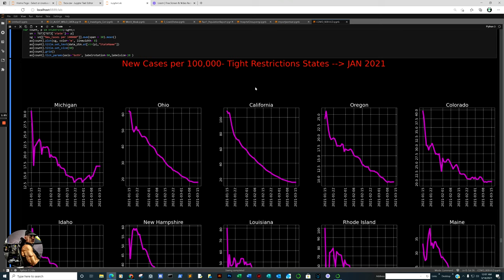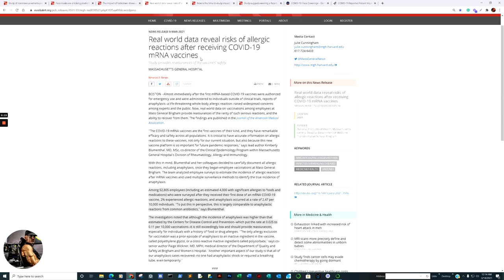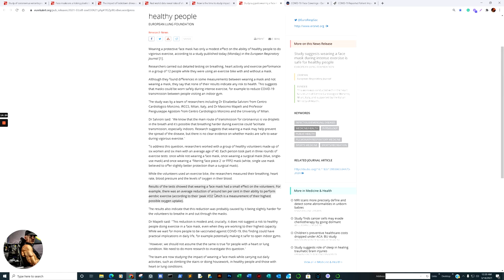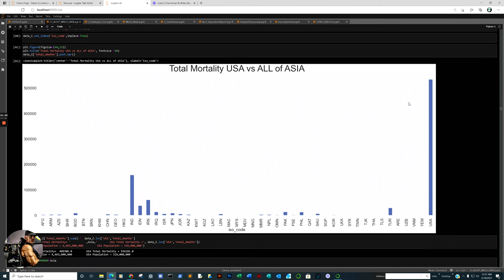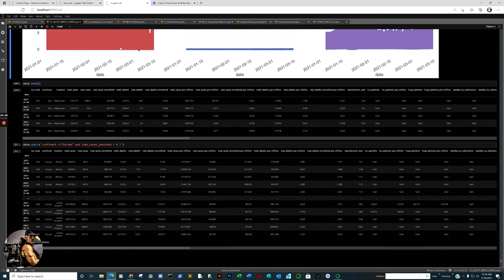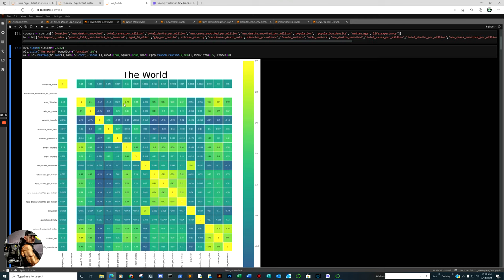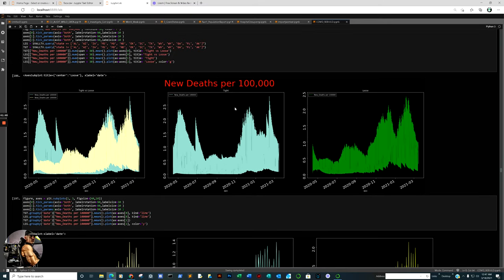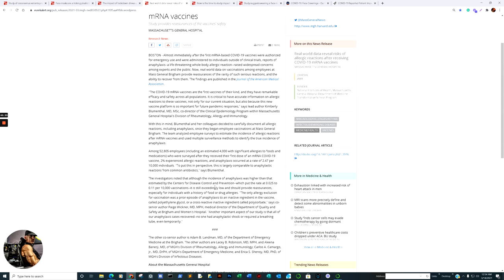Coronavirus variants predicts virus evolving to escape current vaccines, and allergic reactions +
Our weekly Data Collection Analysis, for global analytics and policy effects.

Study of coronavirus variants predicts virus evolving to escape current vaccines